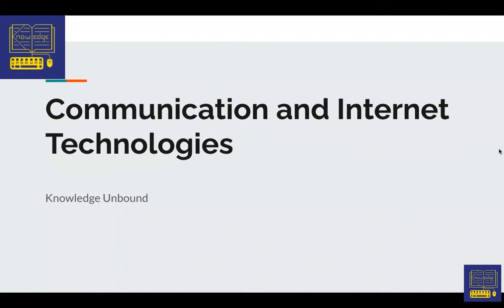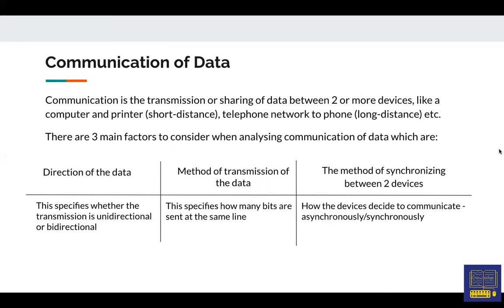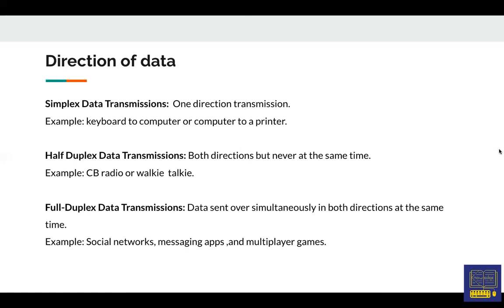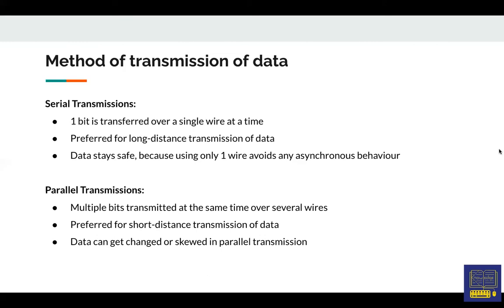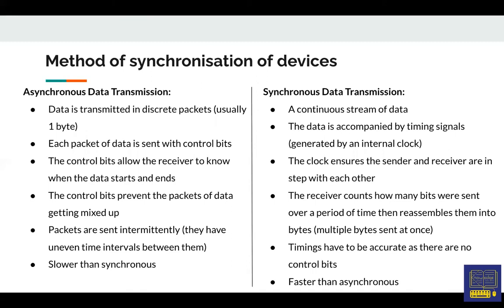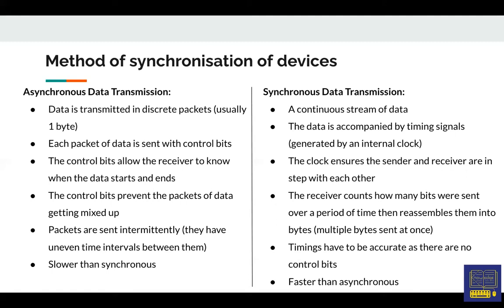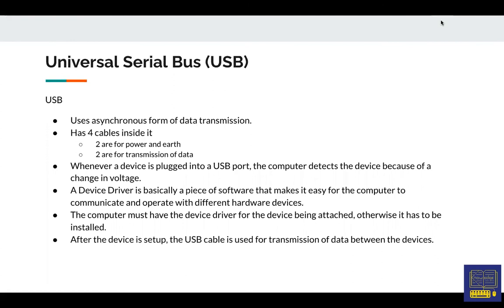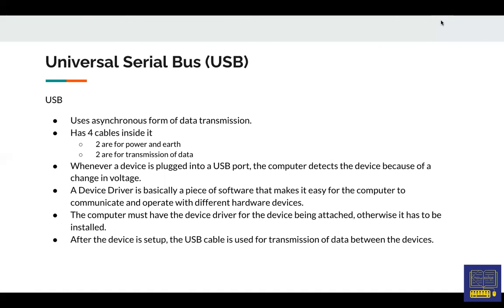Communication & Internet Technology Part 1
Kaavya Mahajan is going to teach you about Communication & Internet Technology. Hope you guys find it equally fun and entertaining. If you end the video with doubts and or questions, please feel free to add them to the comments below.